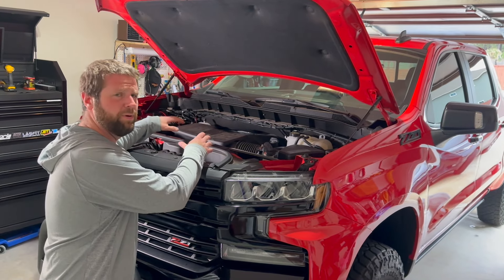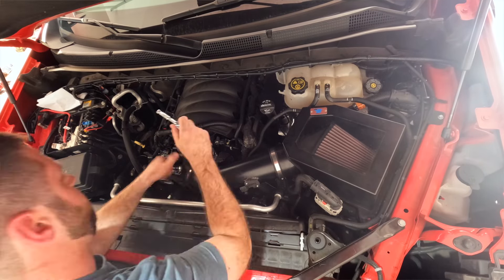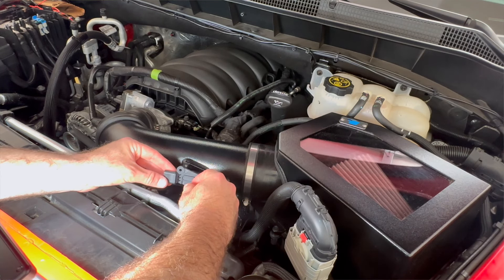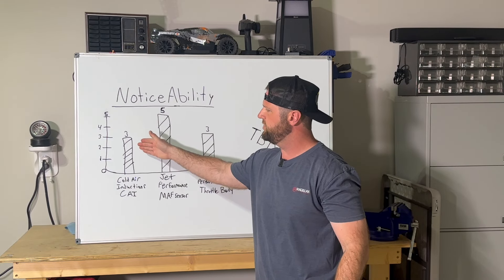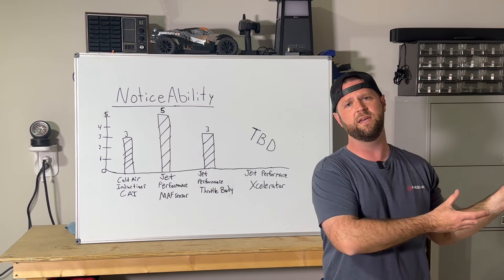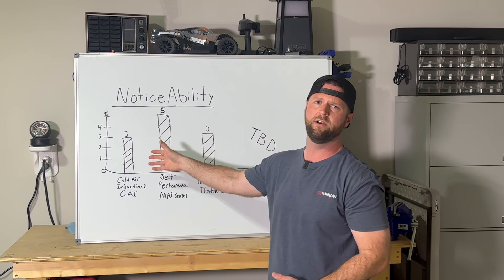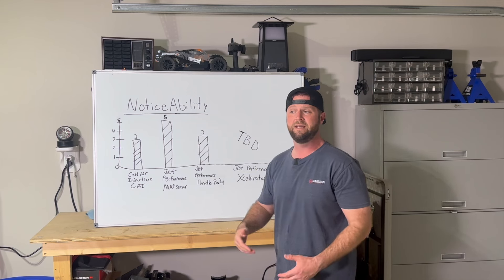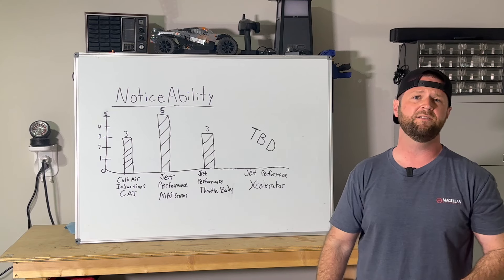Chevy Silverado 5.3 Full Intake Upgrade Worth It?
Today I am giving my Honest Owners Review on my Full Chevy Silverado Intake Upgrade. My chevy silverado performance intake includes parts from Jet Performance & Cold Air Inductions. I will go over the Jet Performance Mass Air Flow Sensor, Jet Performance Throttle Body, and the Cold Air Inductions Cold Air Intake. I have had these Chevy Silverado Performance Upgrades installed on my 5.3L Trail Boss for a while now and I feel that I can give you my honest experience with all of these products. I have tried several Jet Performance Products and have had no issues with them. The same goes for Cold Air Inductions, as this is a high quality Cold Air Intake that looks great under the hood.